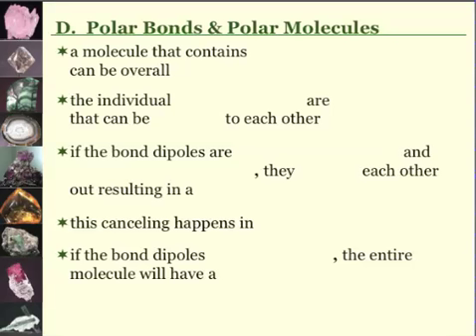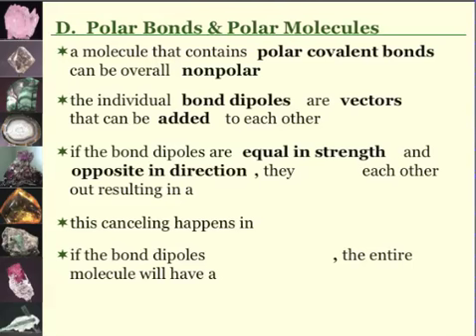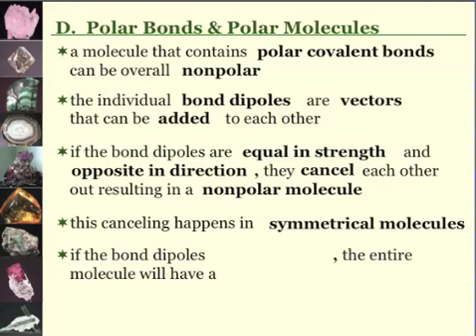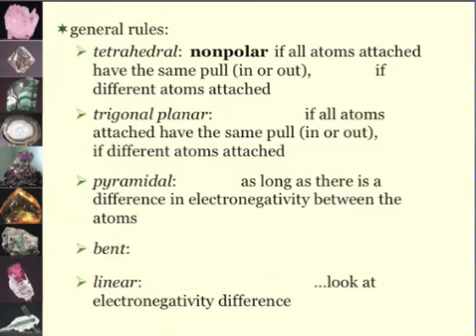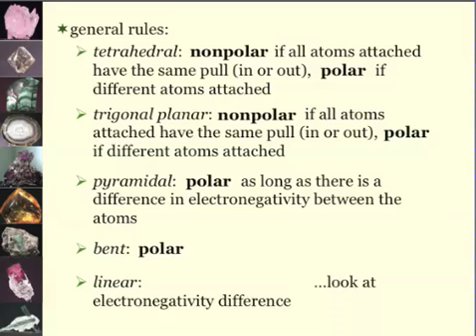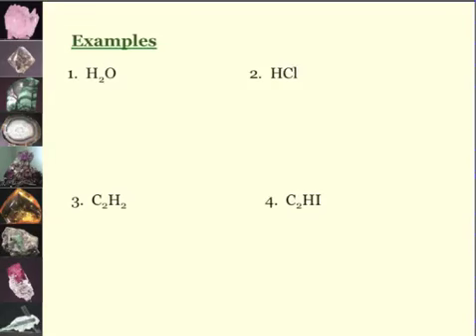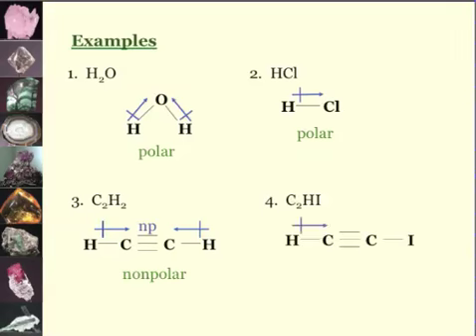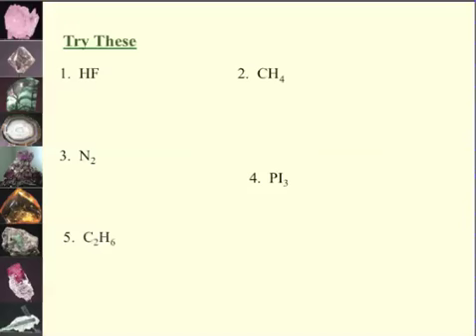Chem 20 Unit A Polar molecules